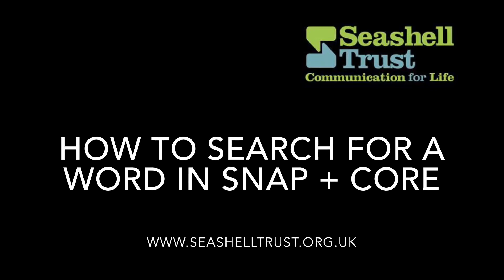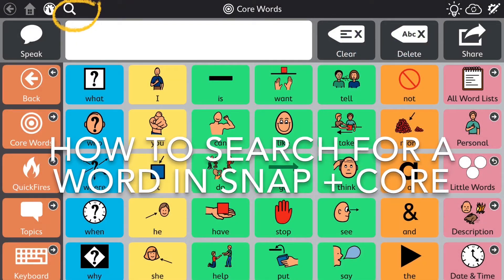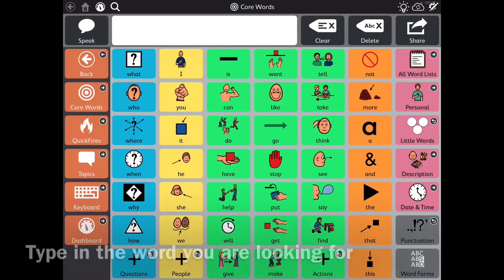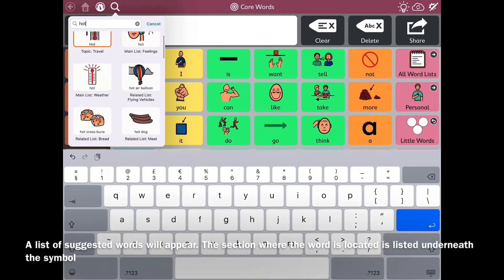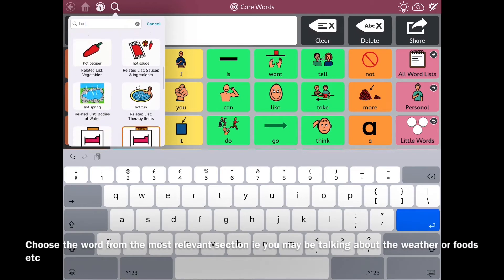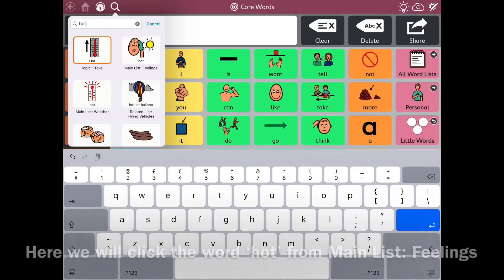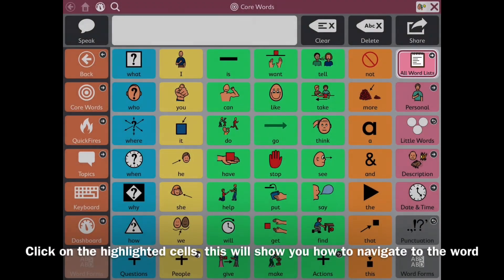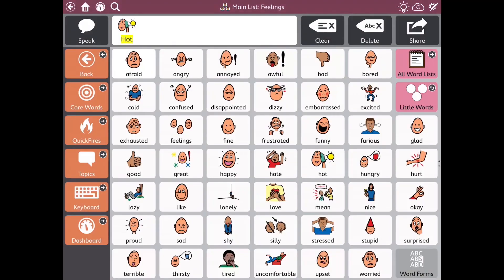How to search for a word on Snap + Core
This video explains how to search for a word when using Snap + Core AAC software on a communication device.